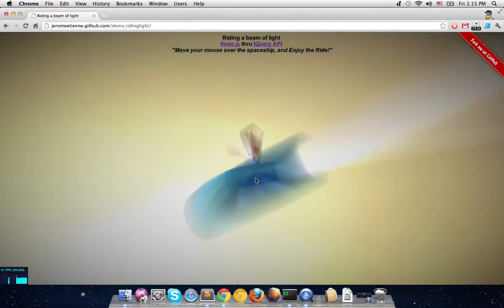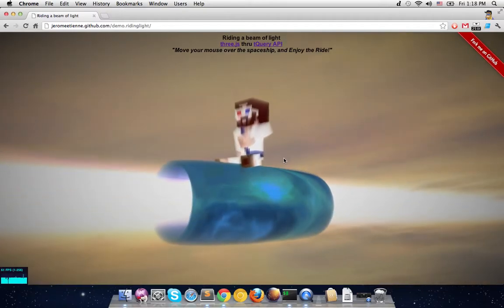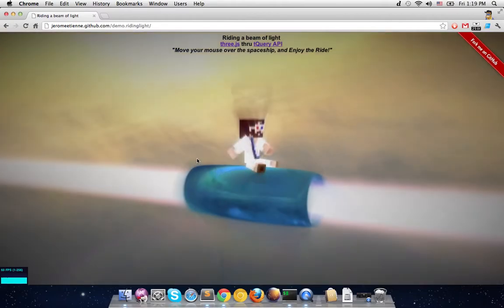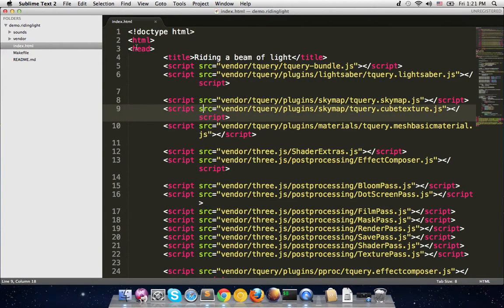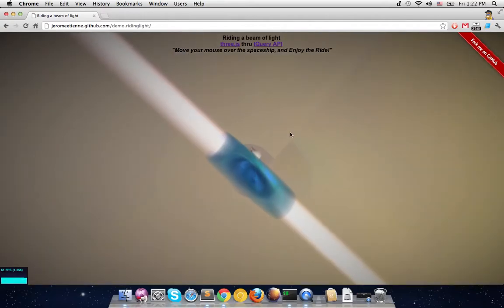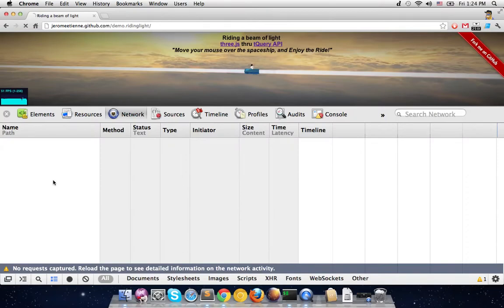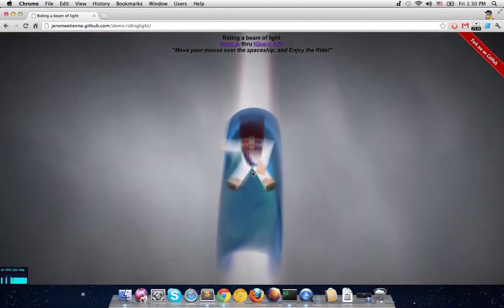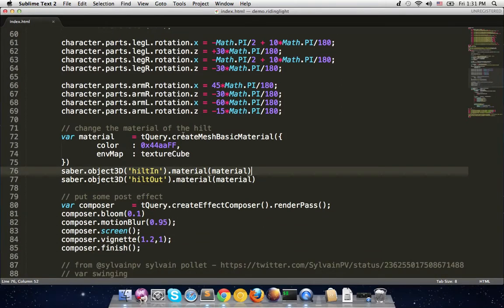How To Screencast: "Riding a Beam of Light" demo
This screencast is an HowTo Screencast. It explains how to code WebGL demos. This particular video is about "Riding a Beam of Light" demo.